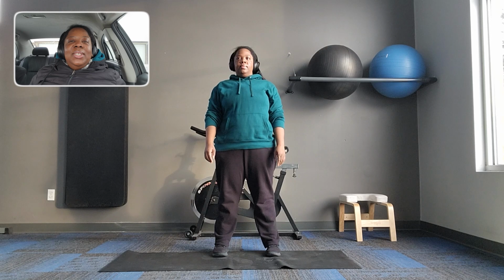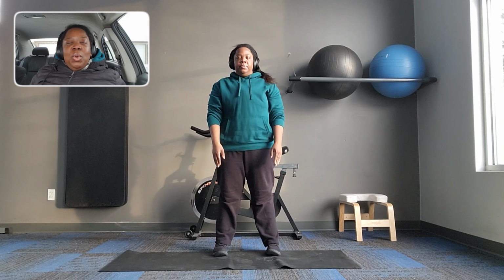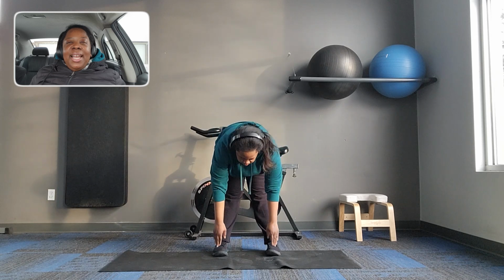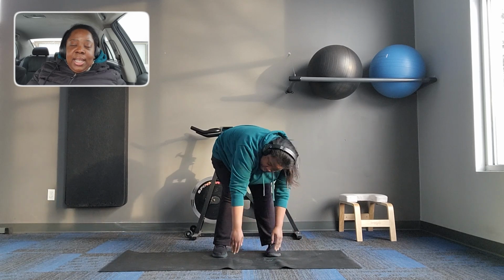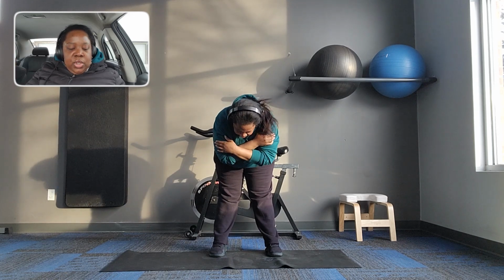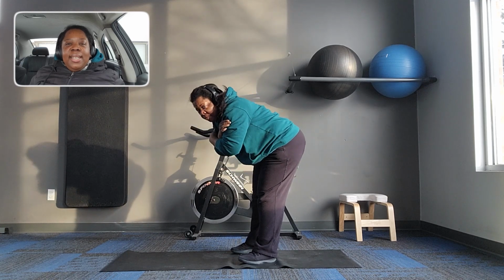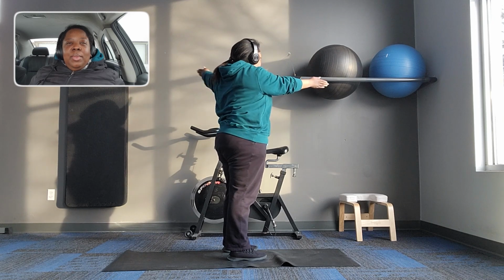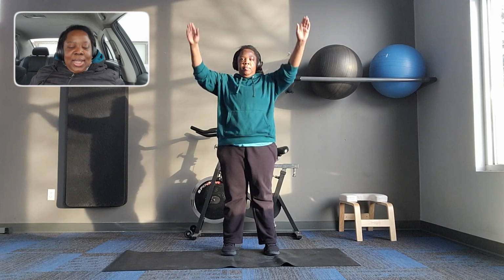Doing A New Standing Mobility Stretching Routine | TakiyahLouise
Hello. I plan to experiment to find the best mobility stretches for my body. Today I’ll be doing this all standing routine :

_ FOLLOW ME _

Take Care.